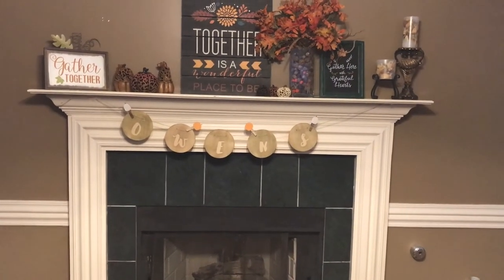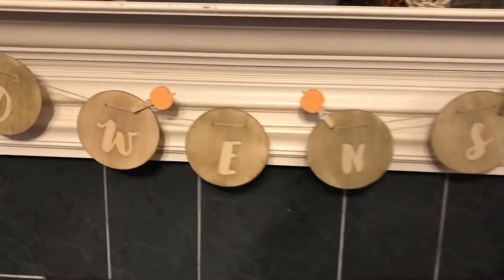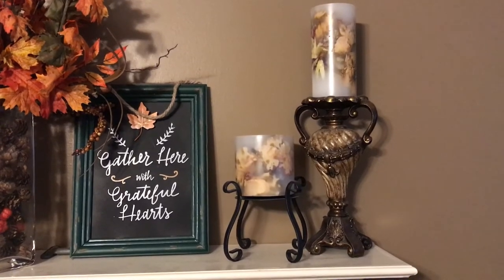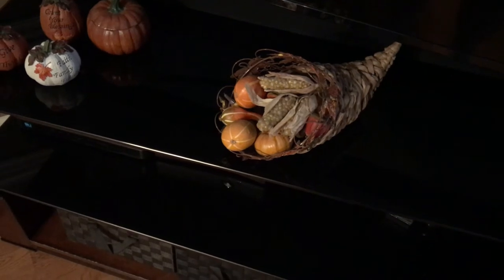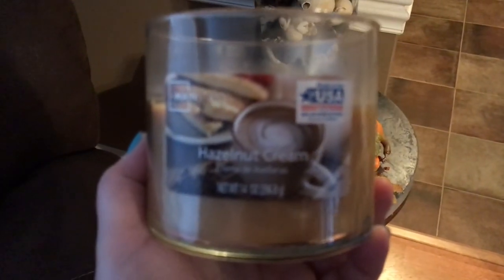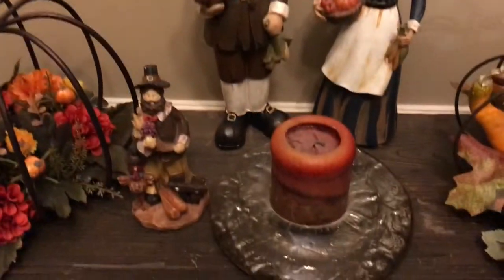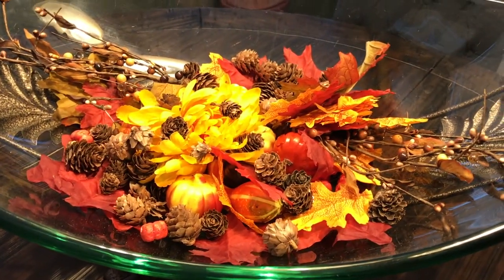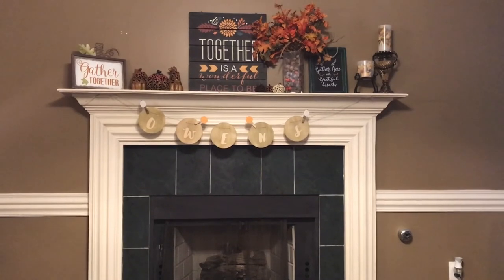Decorating for FALL